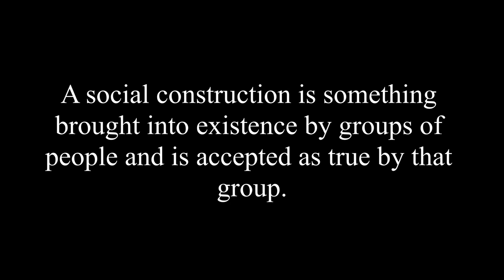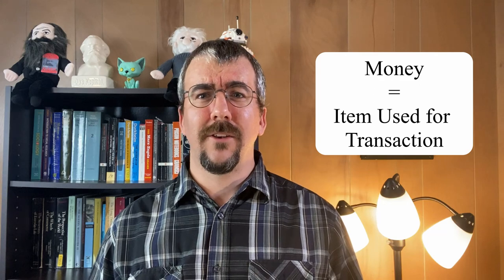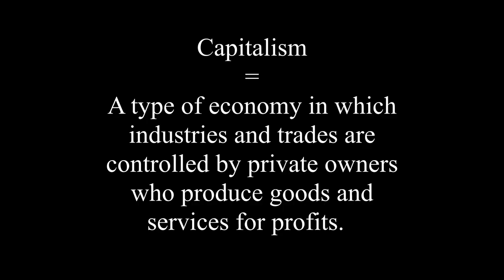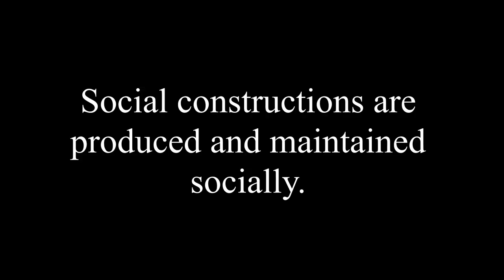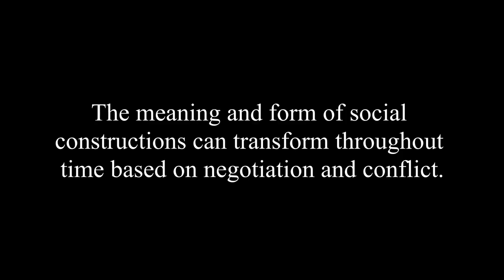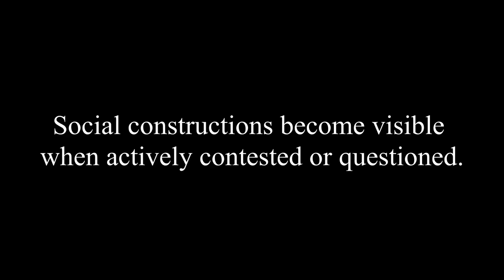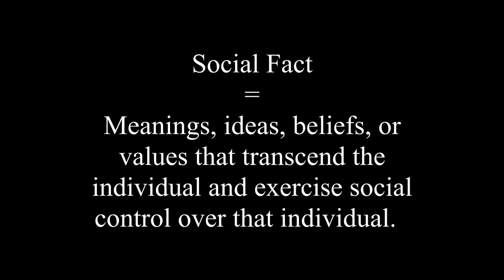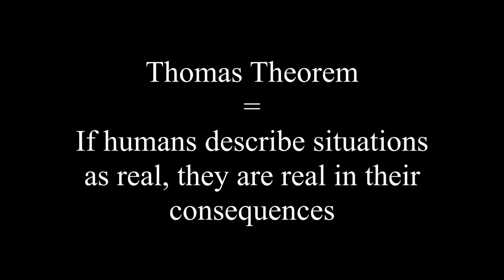What is a Social Construction?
What is a social construction?  The term is one of the foundational concepts in sociology.  In this video, I not only define the concept but also provide multiple examples of it, as well as note why it is a term that is the subject of much criticism.